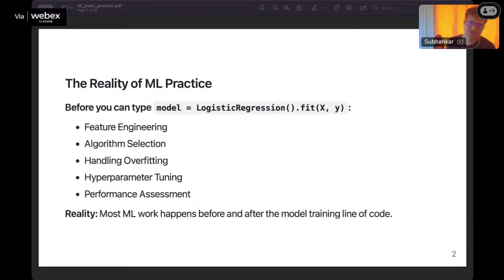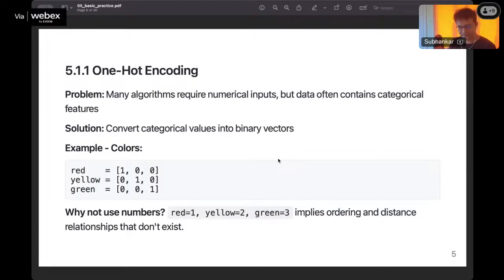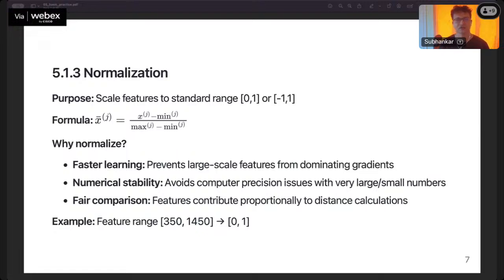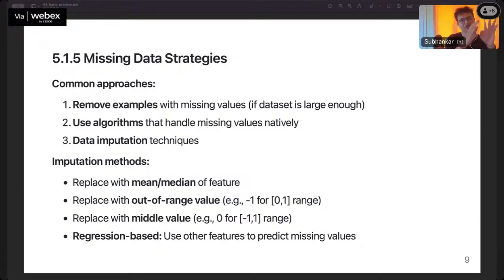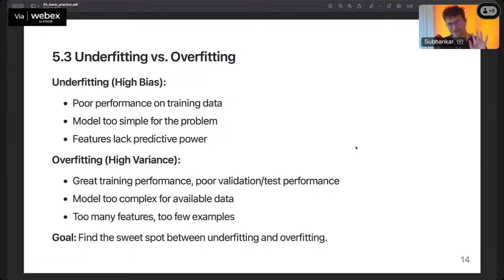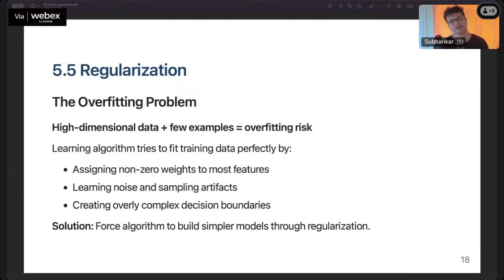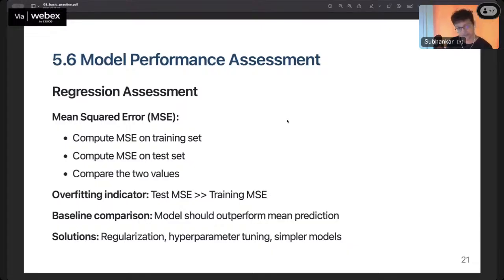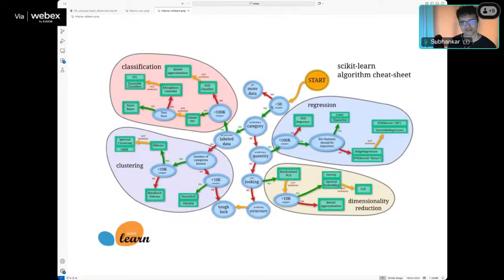MLC Lecture - 15